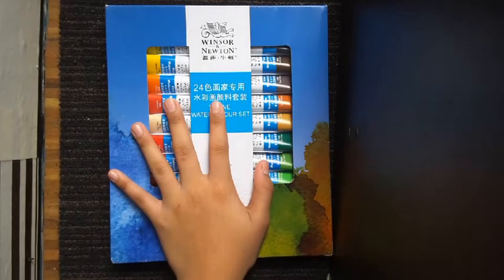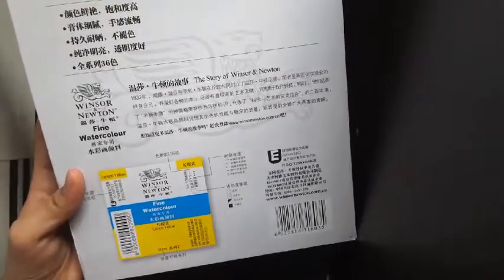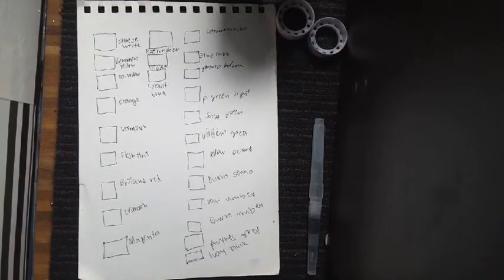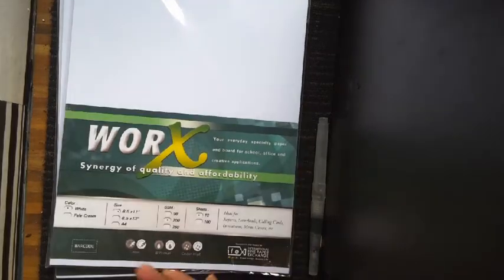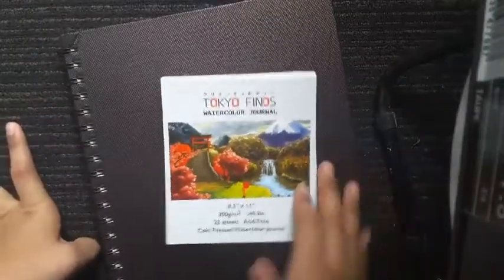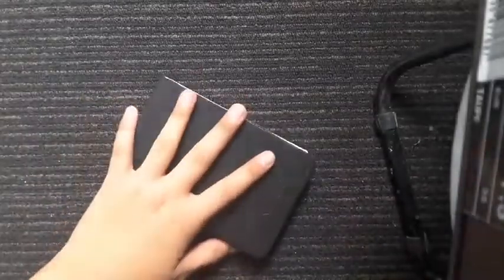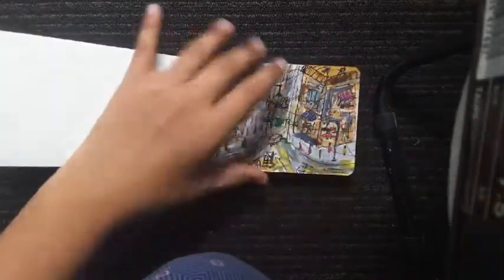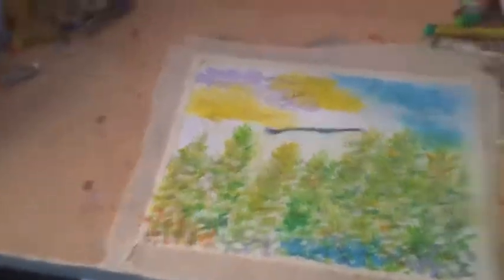Art supply haul!